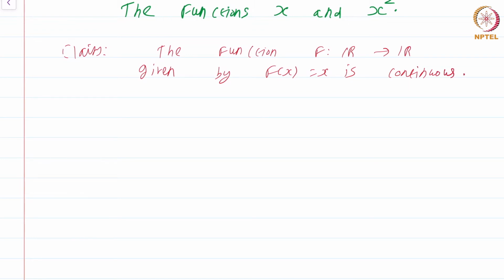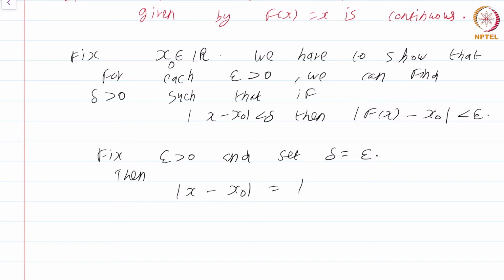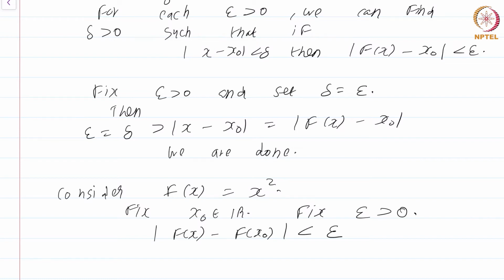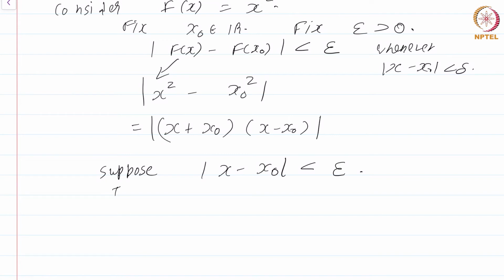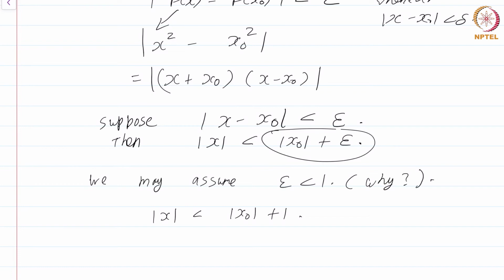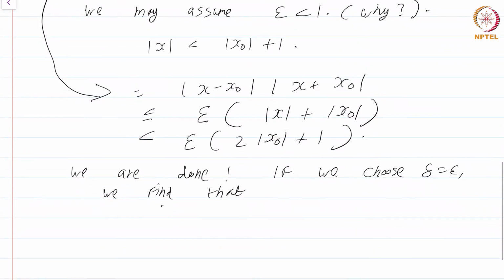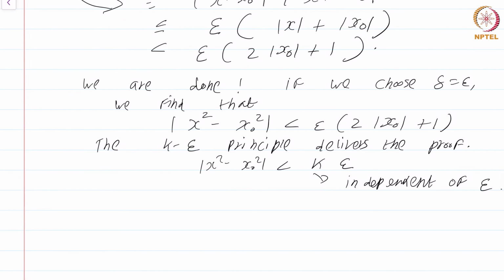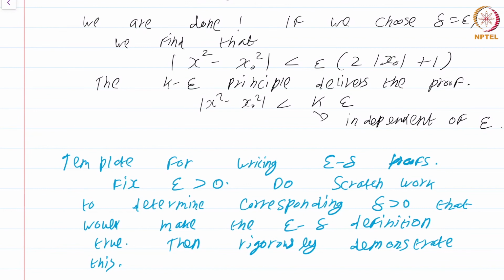15 1 The functions x and x2